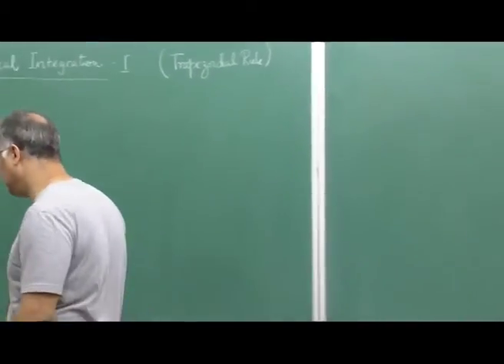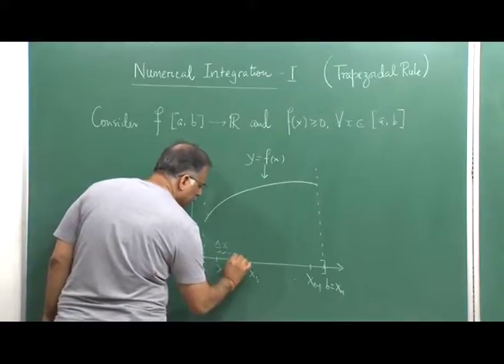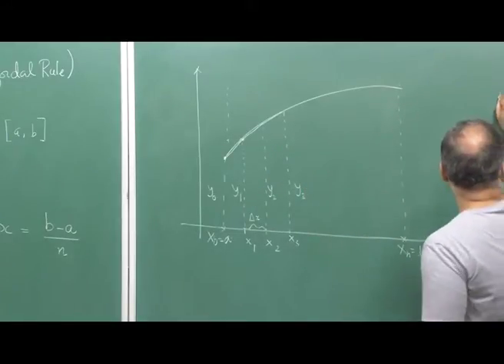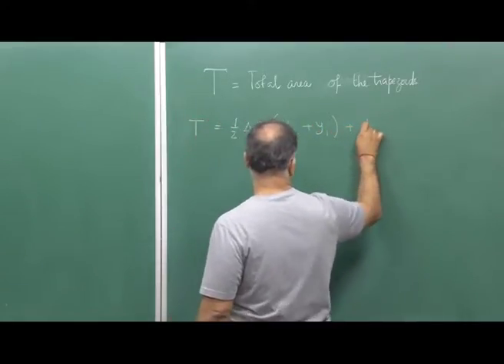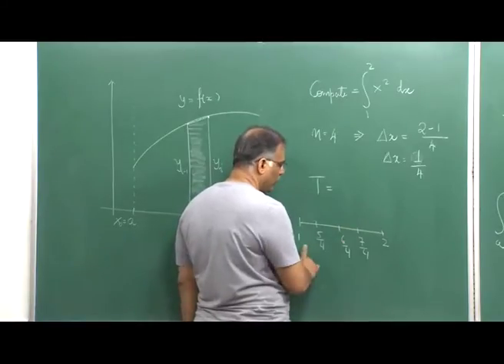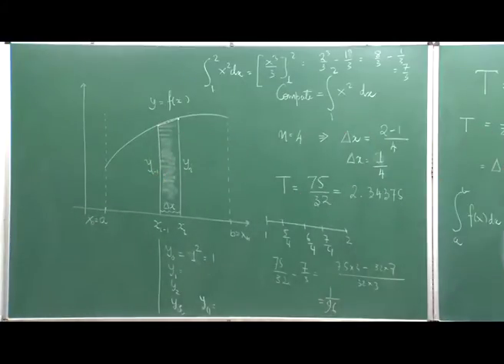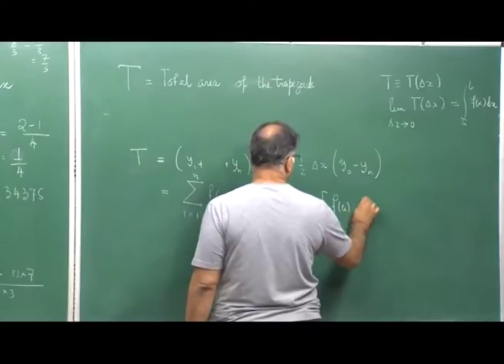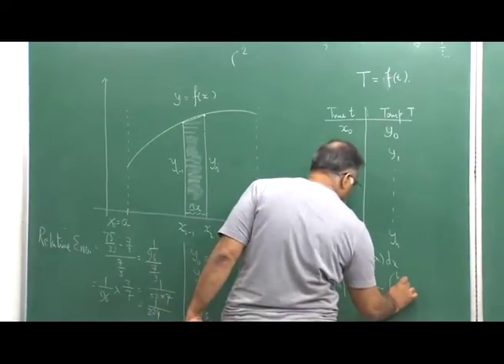Numerical Integration - I (Trapezoidal Rule)